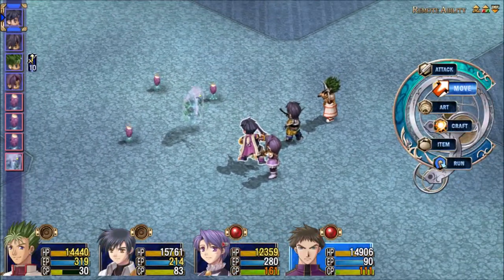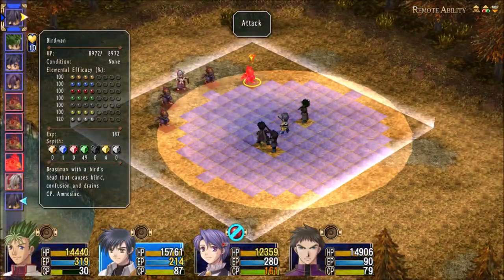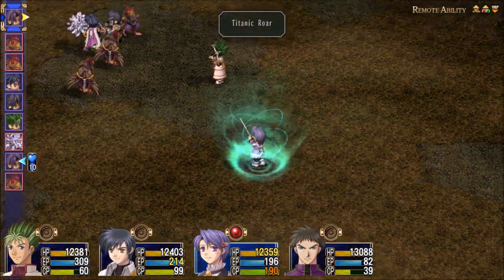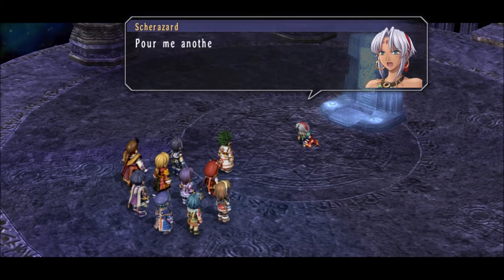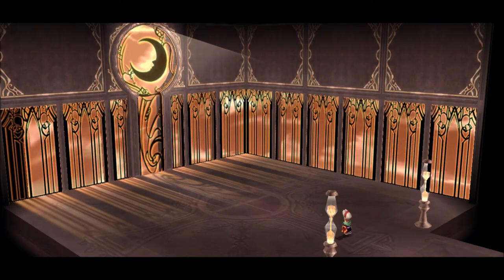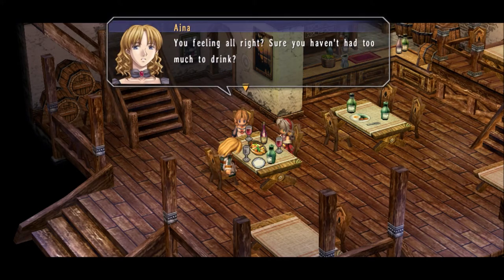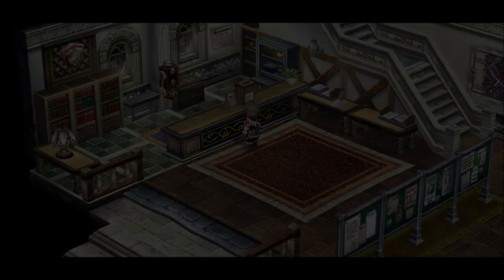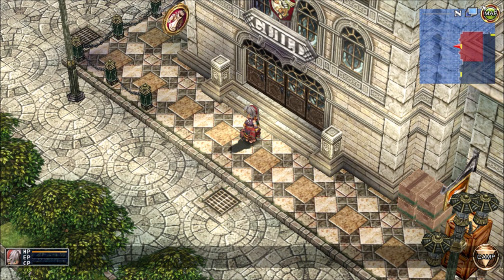Let's Play Trails in the Sky the 3rd #37 - Schera's Story